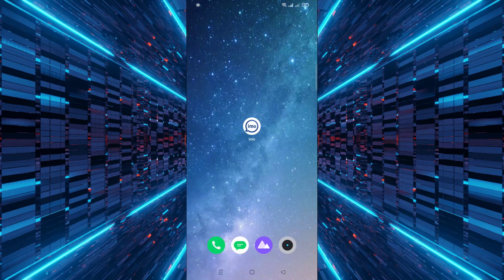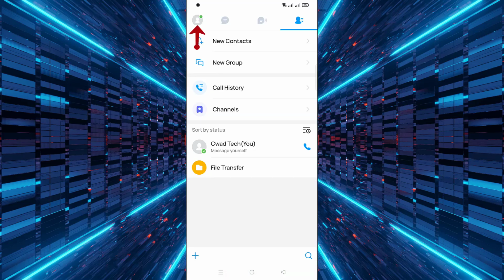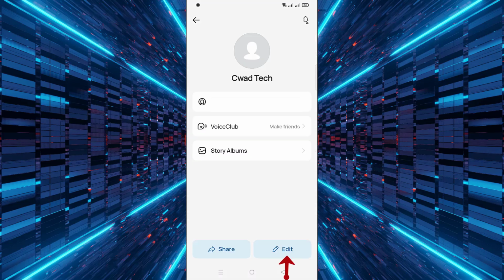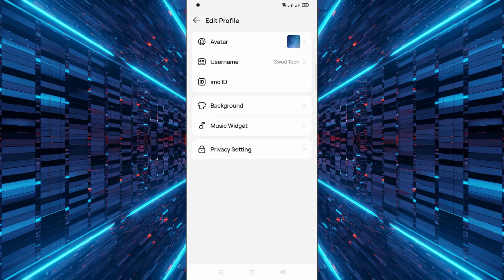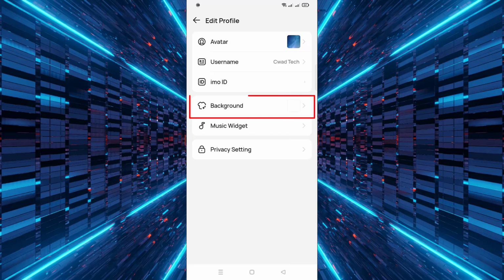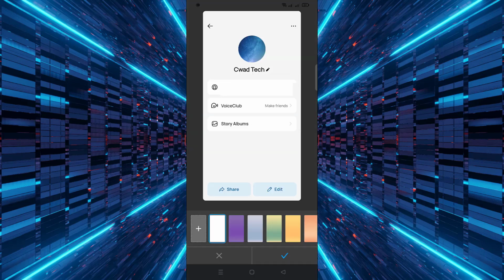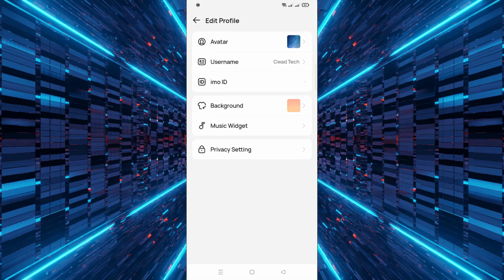How to Change Background in imo App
Learn how to change background in IMO app and make your chats look fresh and personalized 🎨.

This video shows the easiest way to customize IMO app background color and give your profile a unique touch 💡.

Many users search for how to change IMO app settings and customize their chat appearance, and here you will find a simple solution 📱.

Discover how IMO app customization can improve your messaging experience and make conversations more enjoyable 🌟.

imo app background, change imo background, imo customization, imo background color, how to change background in imo